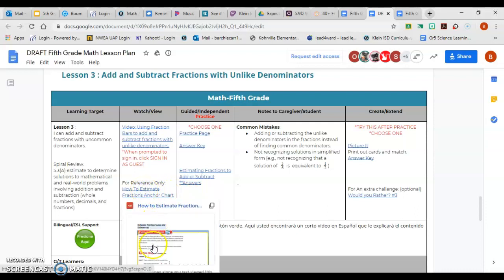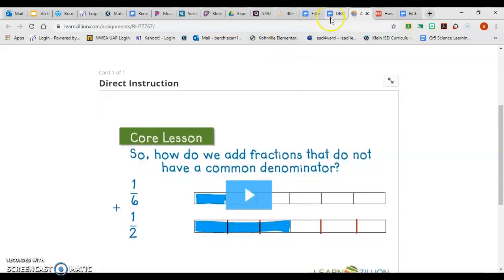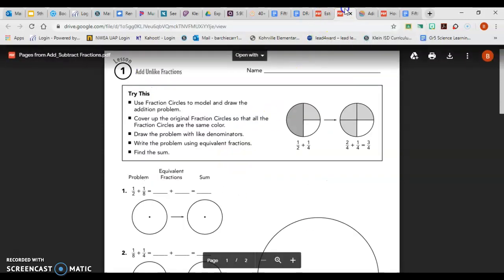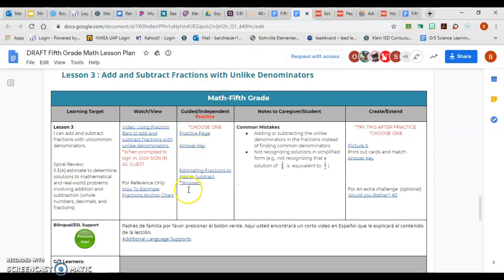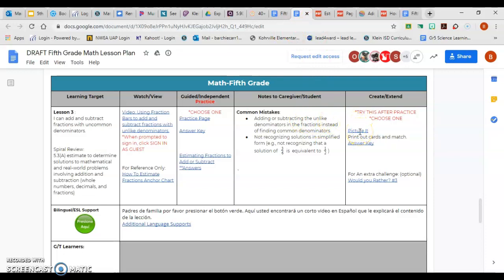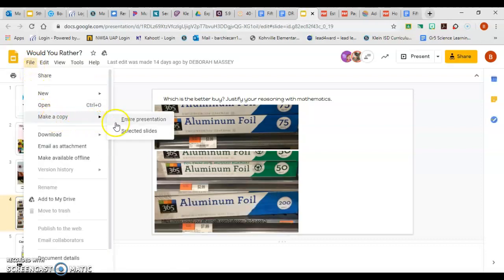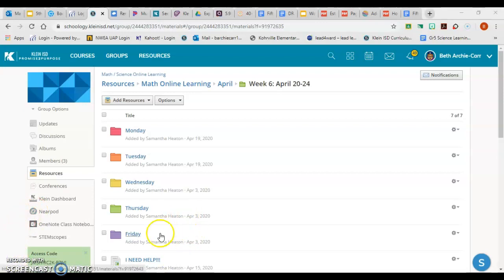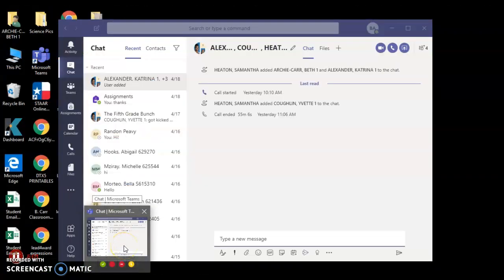Directions Wednesday, April 22 - Math